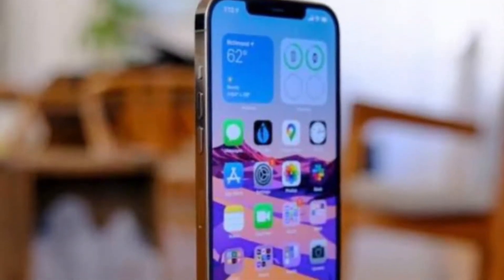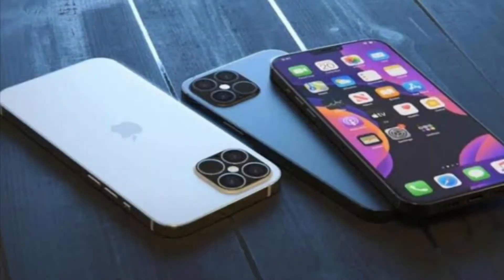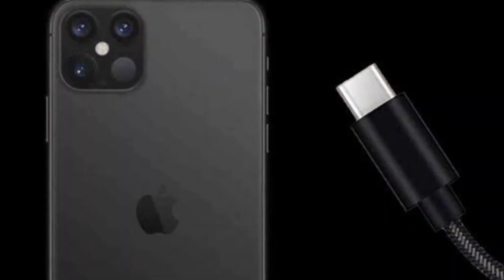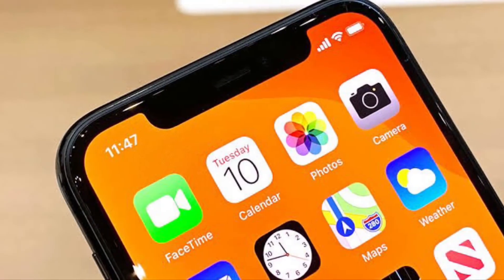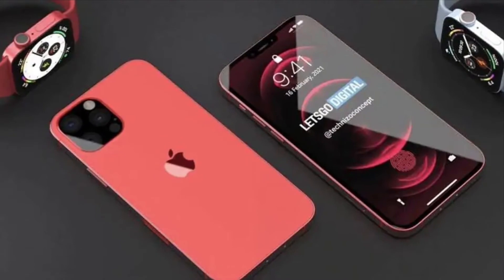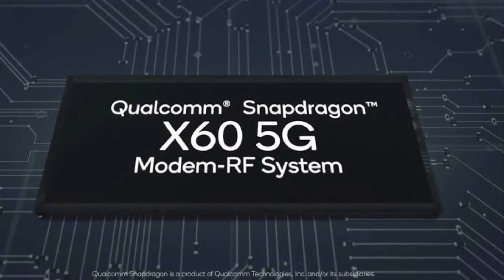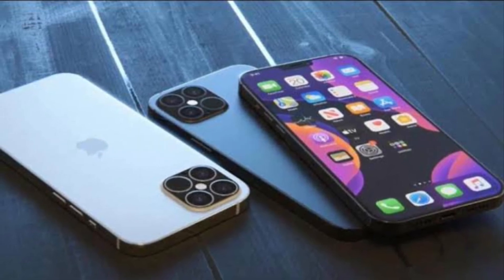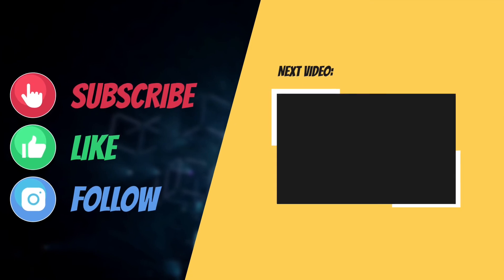Amazing iPhone 13 Leaks & Specs: Time to Dig into Sensational Rumors🔥🔥🔥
Here are the amazing iPhone 13 Leaks and specs. Be sure to find out what the upcoming iPhone 13 Series has got in store!